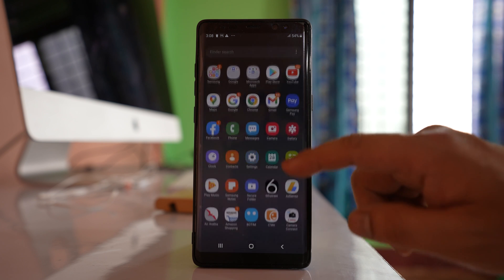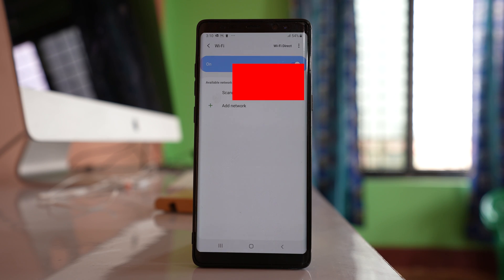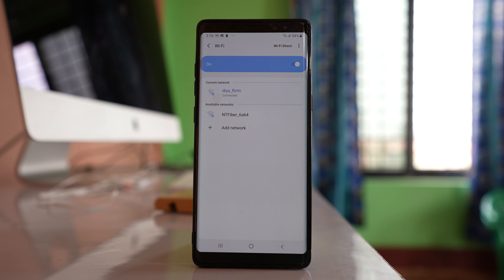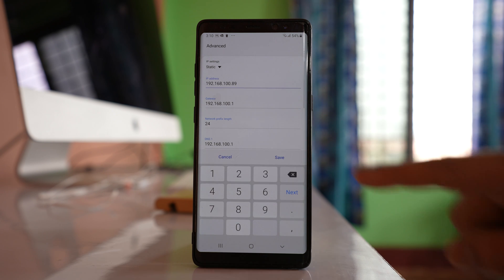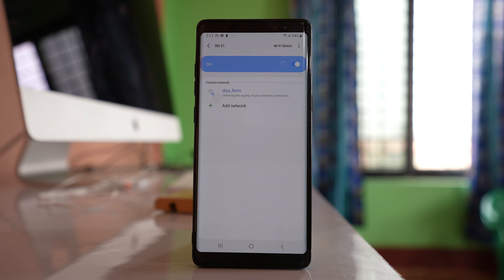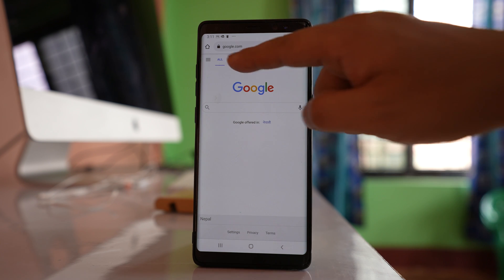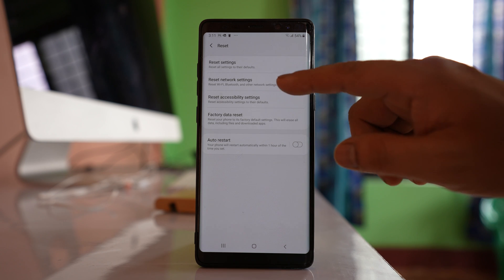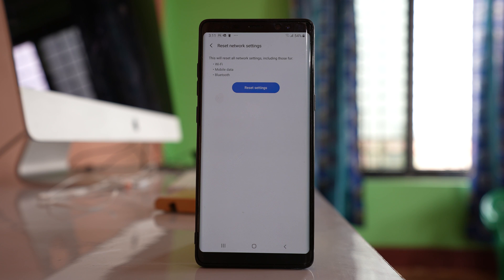WiFi connected but no internet access on Android | Fix easily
WiFi connected but no internet access on Android
Sometimes you might see that WiFi is connected on your Android device but there is no internet. So, in this video today we will see how to fix this issue.